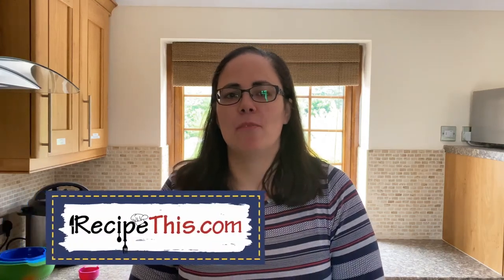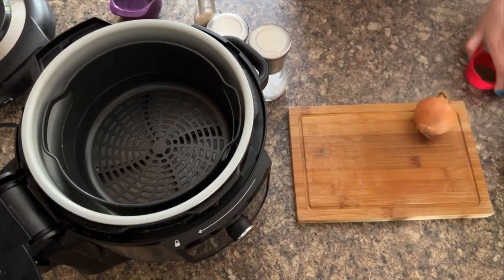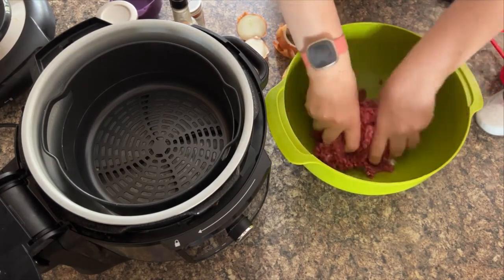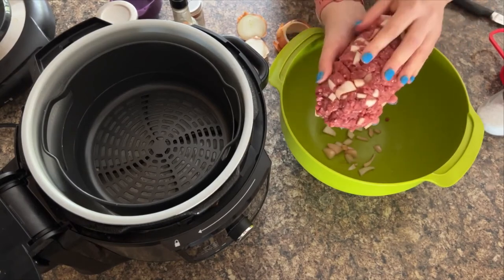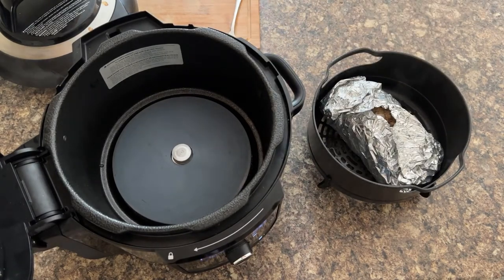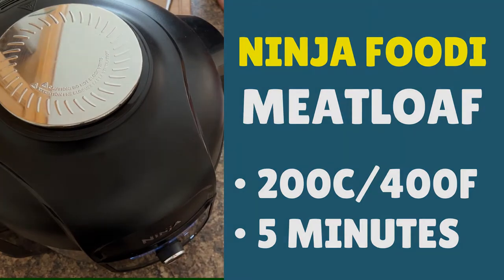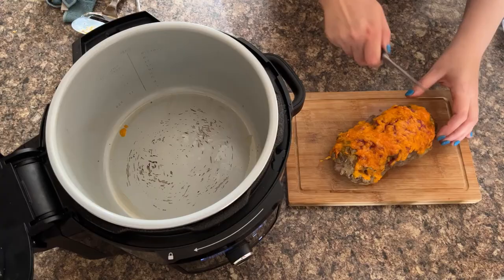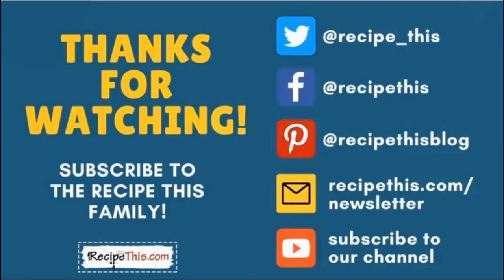Ninja Foodi Meatloaf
Meatloaf in the ninja foodi – Get the full recipe with step by step instructions, photos, tips and more.

In today’s video ninja foodi experts Dominic and Samantha Milner will be showing you how to cook meatloaf in the Ninja Foodi. Using both the pressure cooker function and then the air fryer for melting the cheese its amazing.

They have been using the ninja foodi for 2 years and the air fryer for 10 years, have more than 500 air fryer recipes on Recipe This along with 35 recipes exclusive to the Ninja Foodi. You can also ask them anything about kitchen gadgets, and they will be more than happy to help you!

As well as these ninja foodi meatloaf they also have a Ninja Foodi ecookbook which you can access